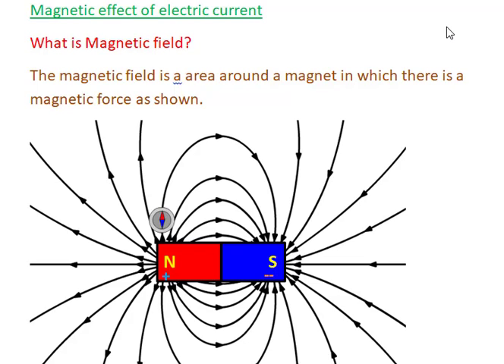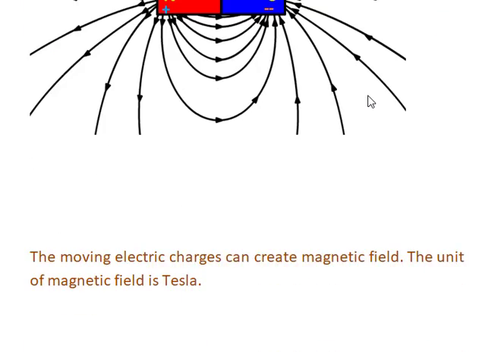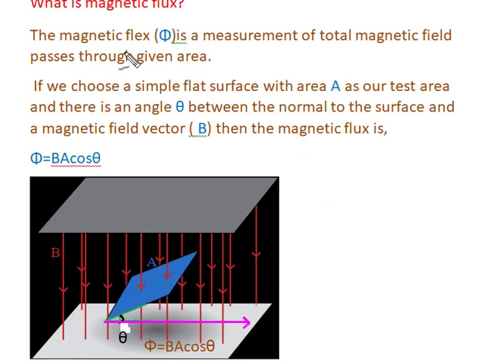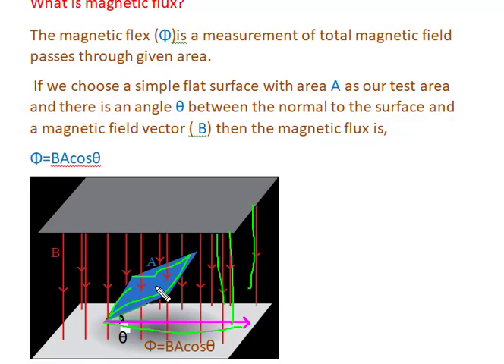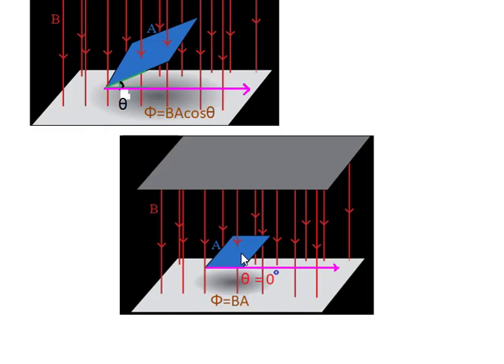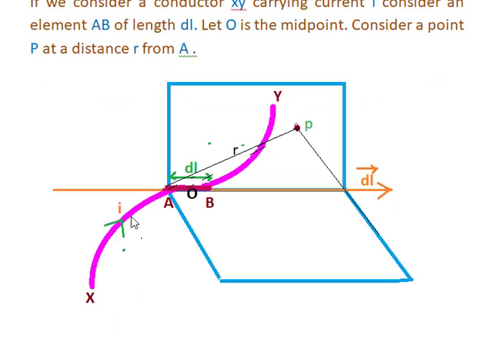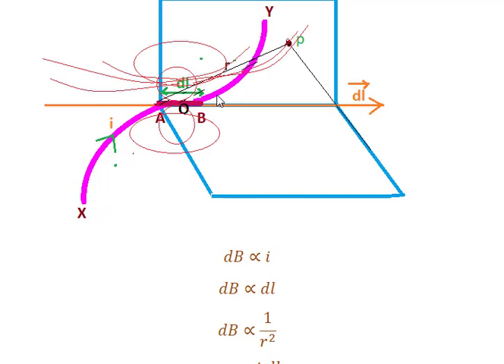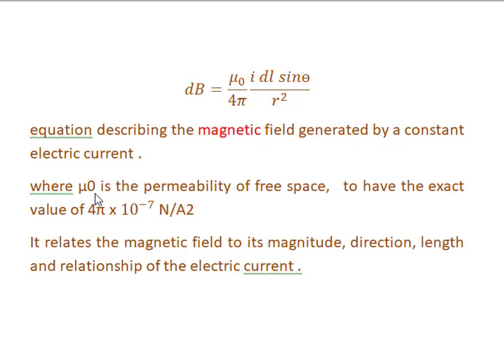jma -ALLIED PHYSICS